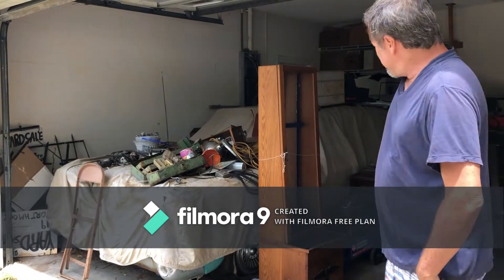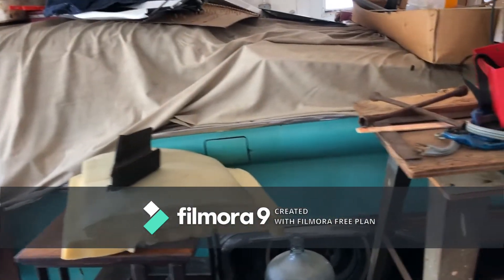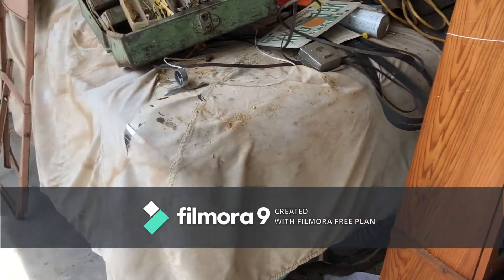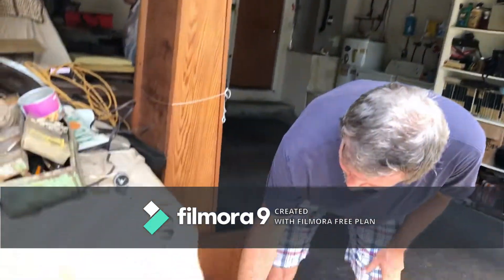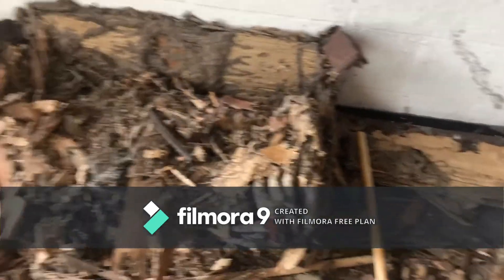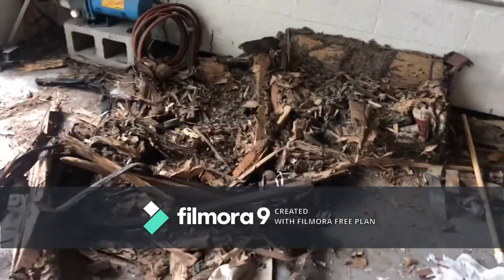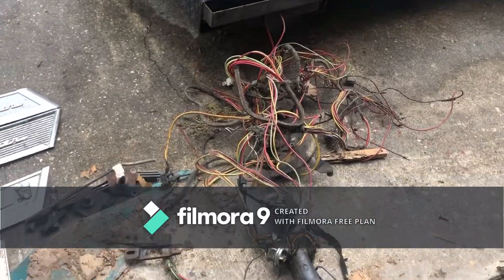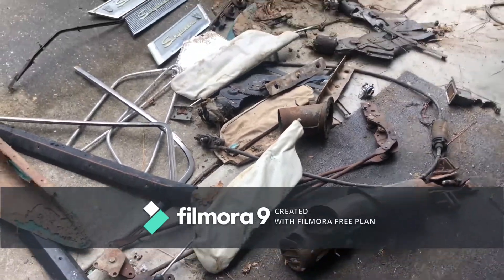1959 Ford Skyliner Retractable Extraction From 20 Year Nap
This car was located in a garage in St. Pete Florida where it has sat for over 20 years.  The original image is the same car from 1974.